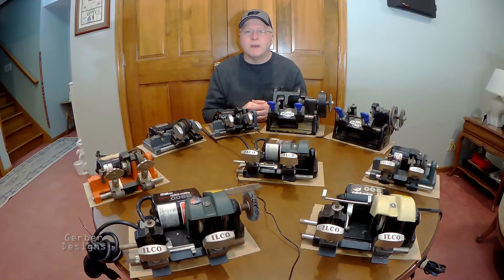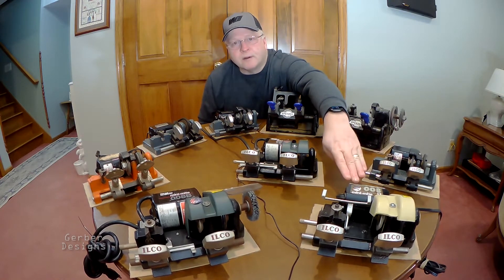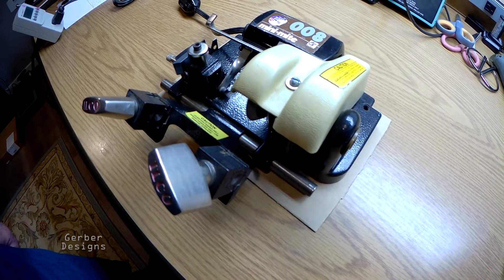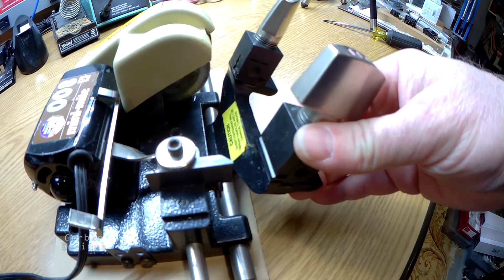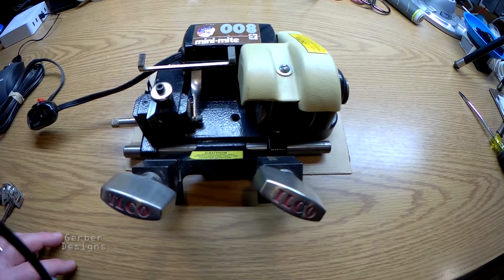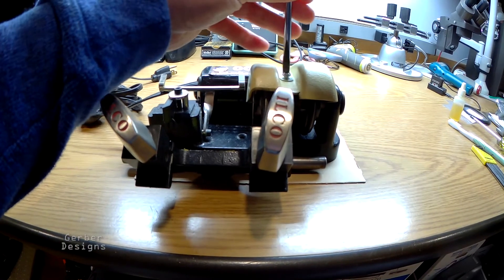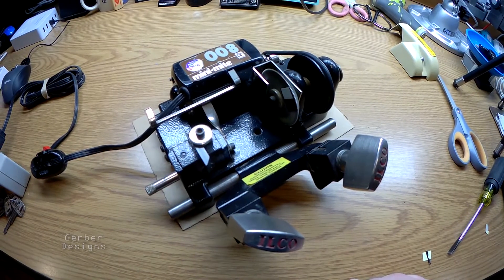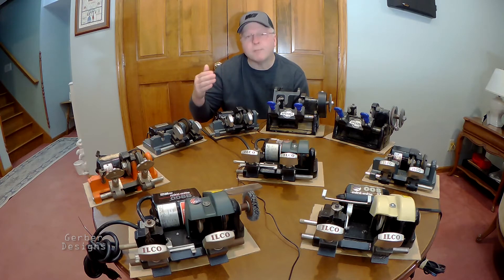Review of the Ilco Model 008 Key Cutting and Duplicating Machine SPECIFICATIONS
In this video we are going to review the Detailed Specifications of an Ilco Model 008 Key Cutting and Duplicating Machine.  For machines used by locksmiths, hardware store, apartment building complex, retailers, etc.

How to replace a motor belt on an Ilco Model 008 Key Cutting and Duplicating Machine

Replacement Belt for Ilco 008, 008A, 008B Key Cutting Duplicating Machine

Replacement Belt for Ilco 008, 008A, 008B Key Cutting Duplicating Machine - 2 Pack